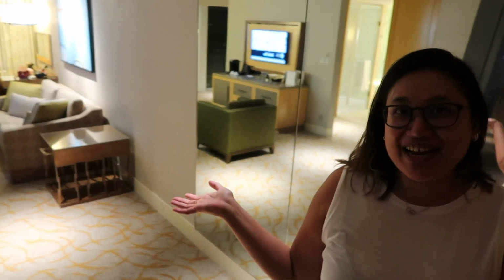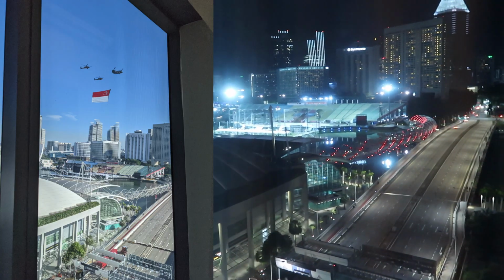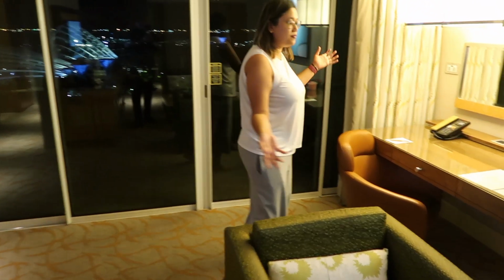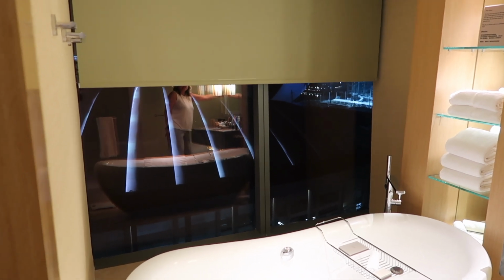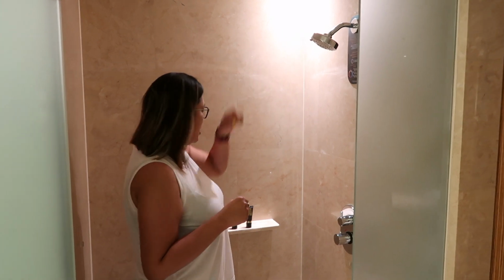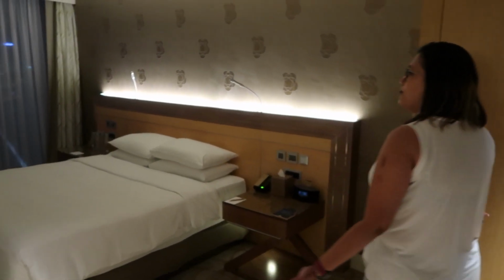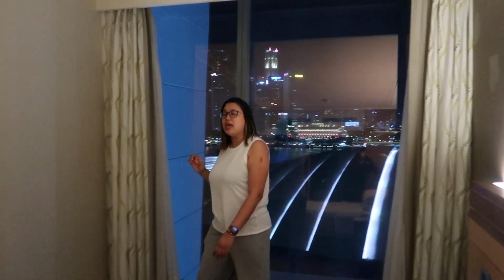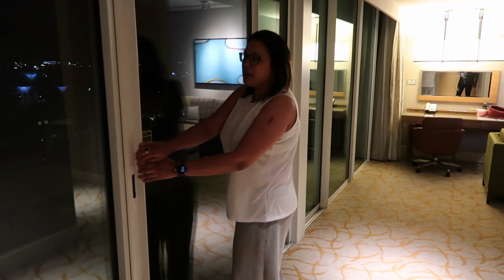Marina Bay Sands MBS Orchid Suite Room Tour | The Best View In Singapore!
The room we booked was a corner room which was Garden facing xx

xx
Fifi